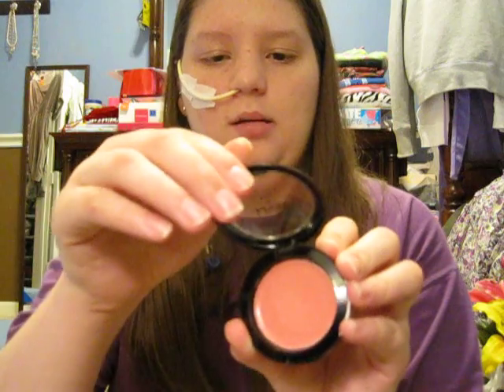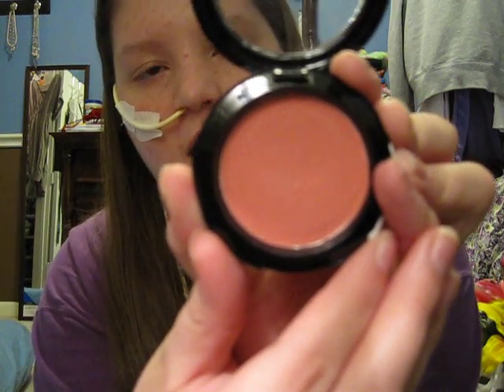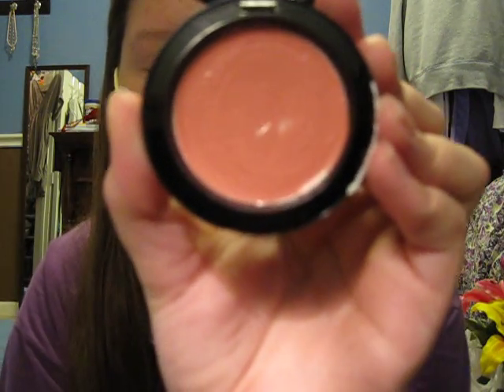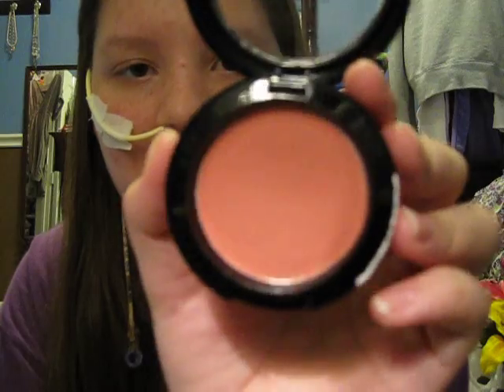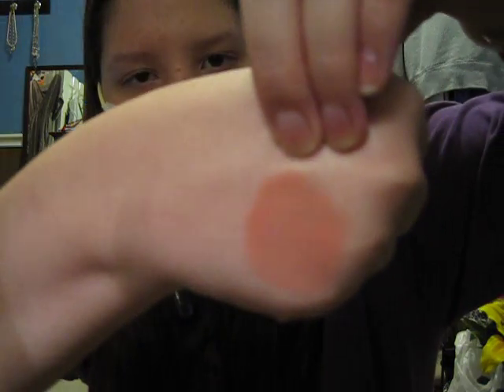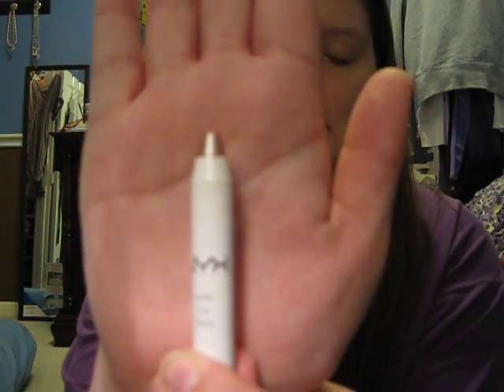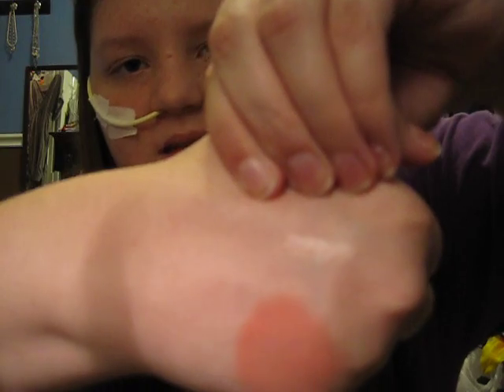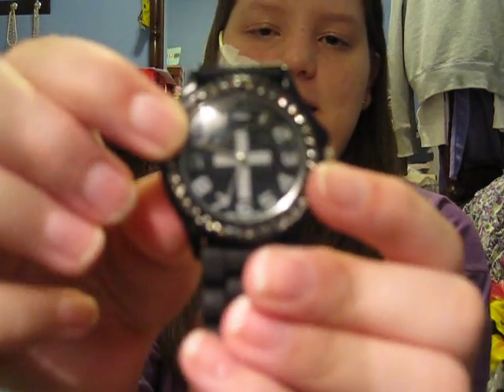7/27/11 Beauty/Fashion Collective Haul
List of products mentioned in video:
--NYX:
Rouge Cream Blush in "02 Natural"
Jumbo Eye Pencil in "611 Yogurt"
 --E.L.F:
Studio Tone Correcting Powder
--NYC:
Coverstick in "781 Light"
--OPI:
Nail Polish in 'Teenage Dream" from the Katy Perry Collection
--L.A Colors:
Art Deco Nail Art in "CNA902 Black"
--Ross:
Silver Wedge Sandals by Sbicca of California
--Christian Store:
Black Watch with Cross in Center

All these products were bought by me or given to me by my parents and/or grandparents as a gift, and were not at all sent to me for free. All opinions are my own.